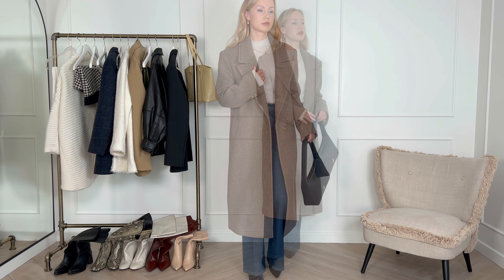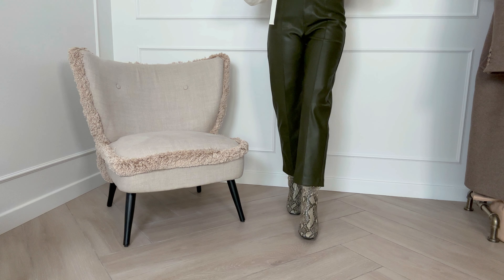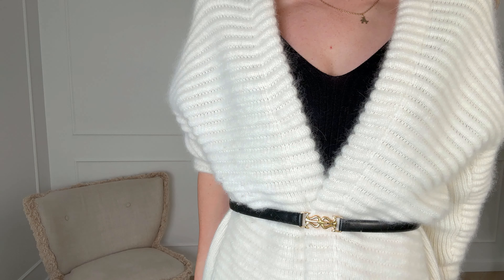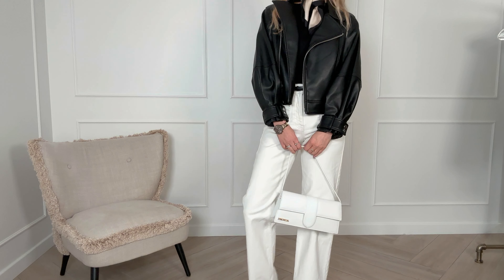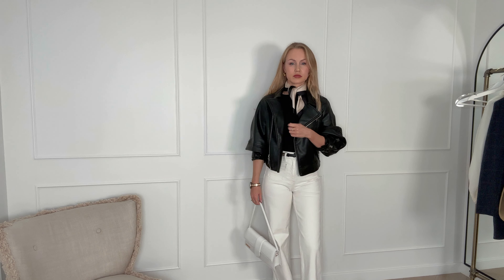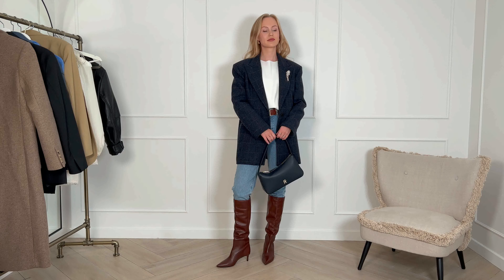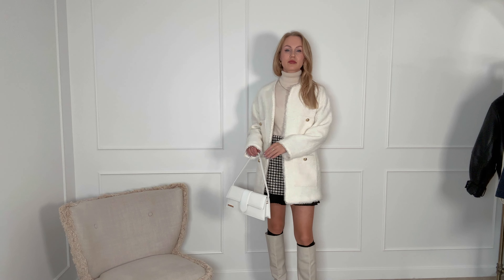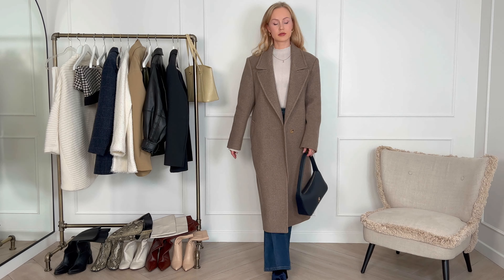Effortless Tricks to Elevate Your Outfits | How To Instantly Upgrade Your Style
Explore the art of elevating your outfits effortlessly! 🌟 Discover a collection of simple, must-try tricks and techniques to upgrade your style game. In this video, I'll showcase some captivating looks that exemplify these transformative methods.

My measurements:
Height 164 cm = 5'4 inches

Links to the available for sale items:

2. Off- white long sleeve Top H&M
3. Dark Blue jeans Reserved
4. Black thin belt Lily Silk
5. Arket Blazers Camel and Black
7. Sister Jane blouse similar